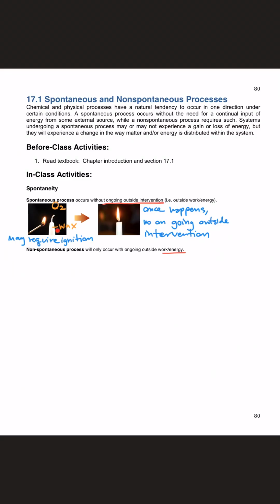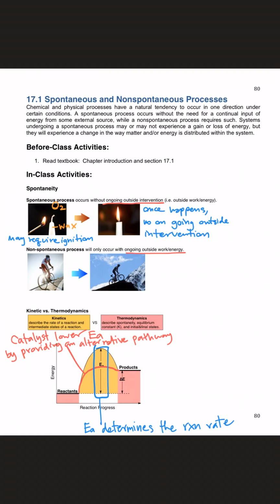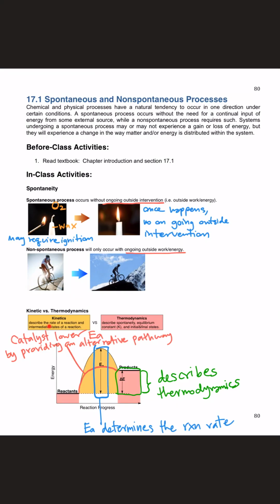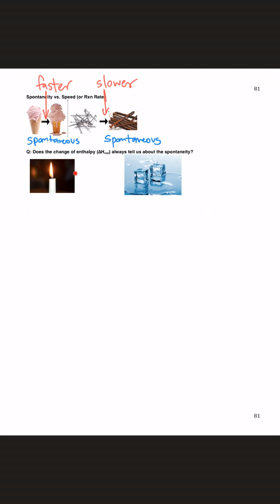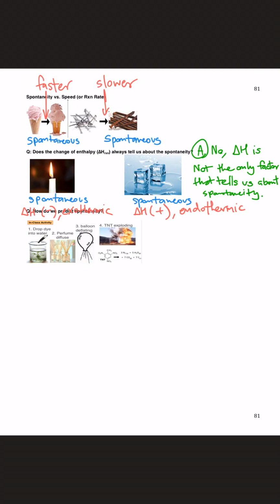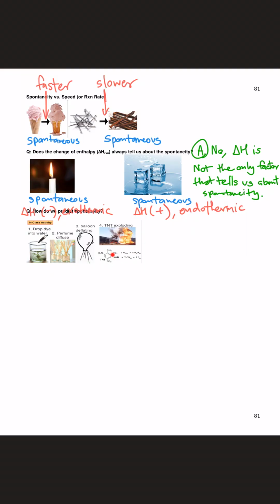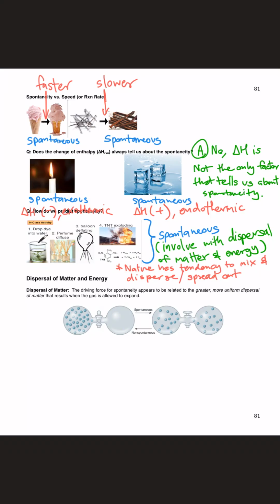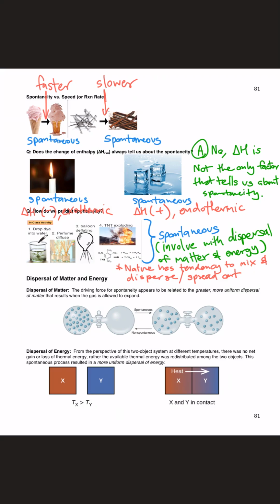CH123 Lecture Video Chapter 17.1